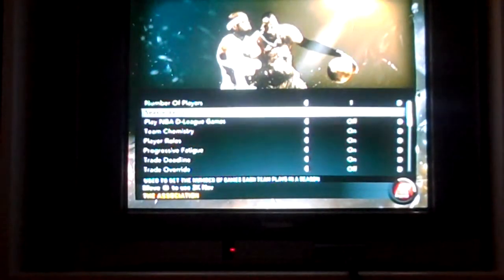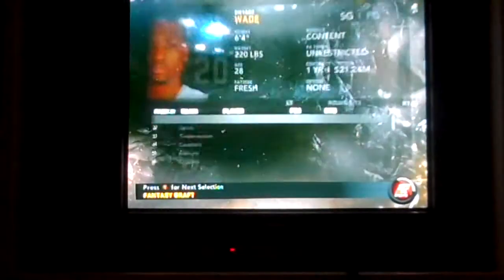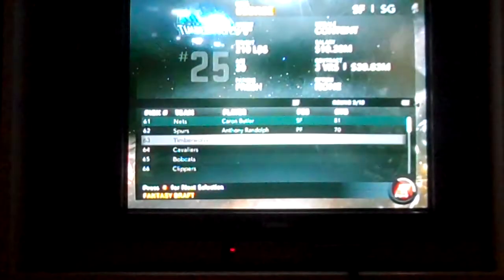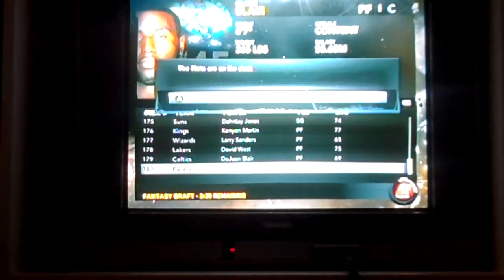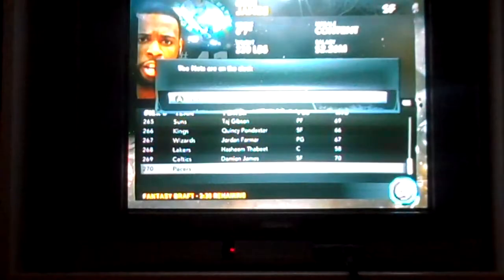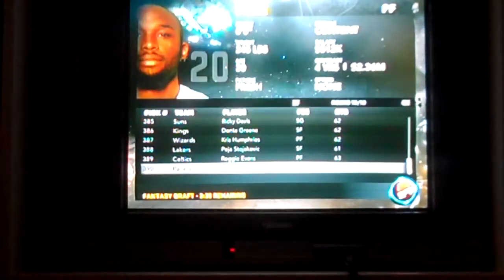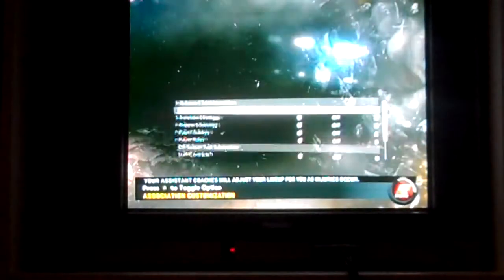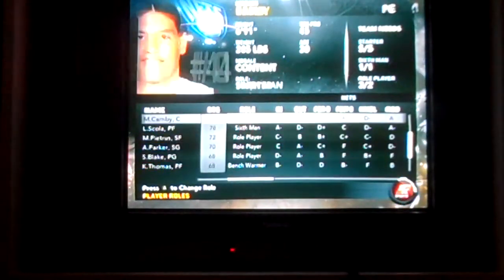CJCARDS Nba 2k11 Association Mode (Franchise Mode) Playthrough Episode 1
the first episode of my playthrough of nba 2k11 featuring my association mode team.
Peace